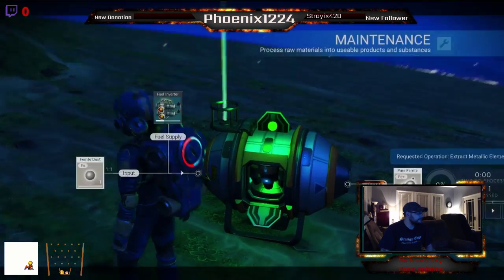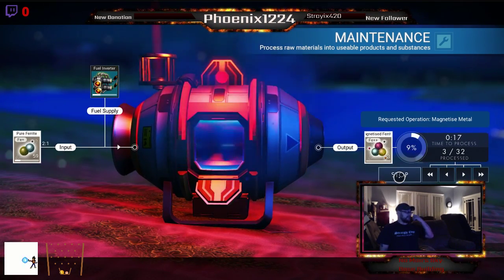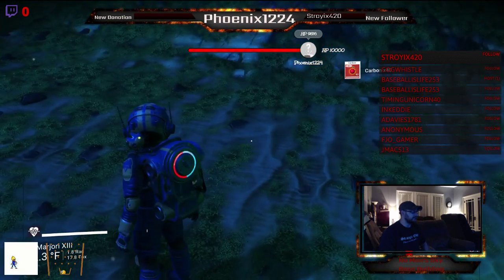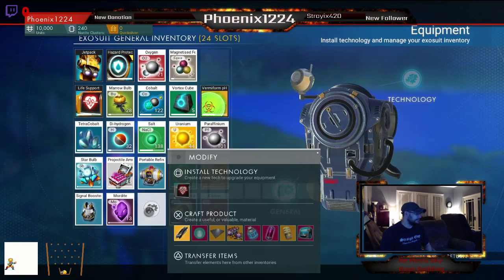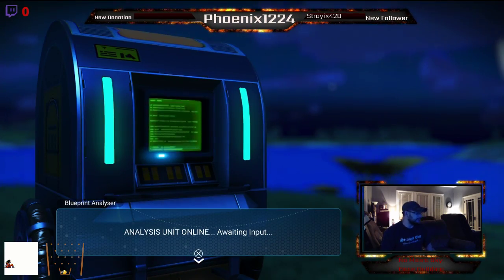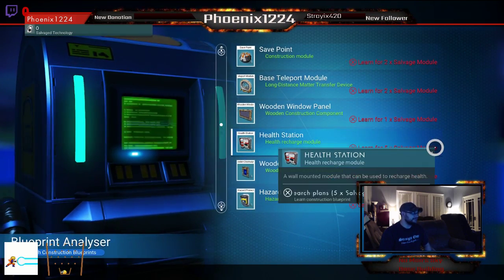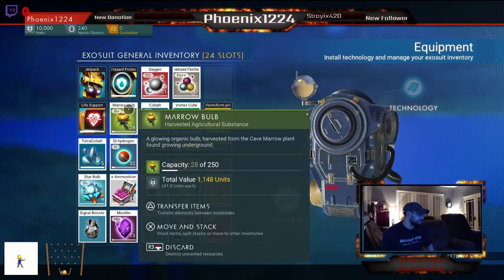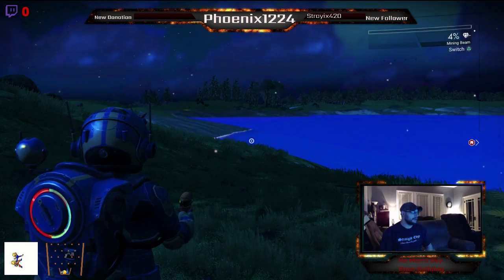Live Stream 259 - No Man's Sky - Next Update - Part 5: Blueprint Analyser